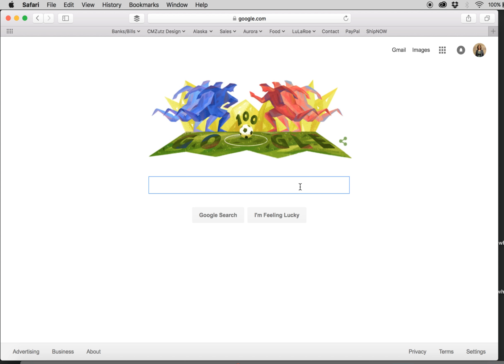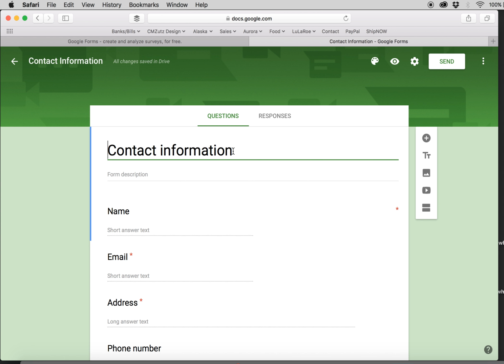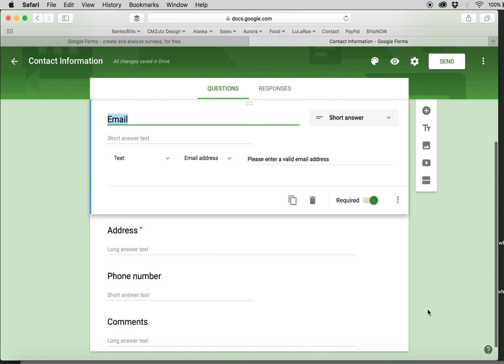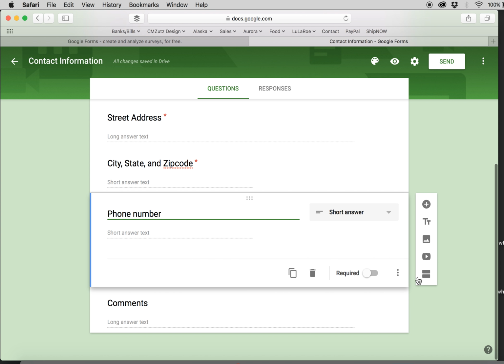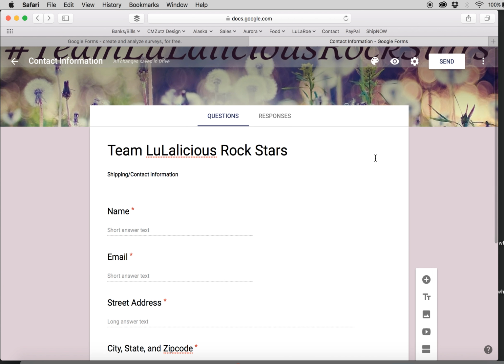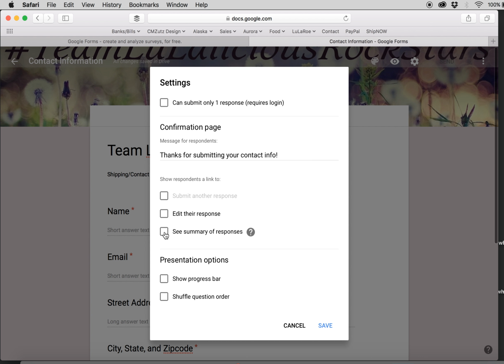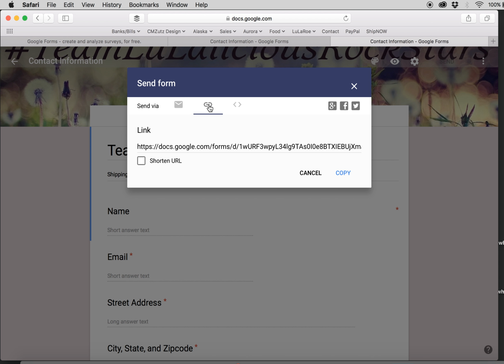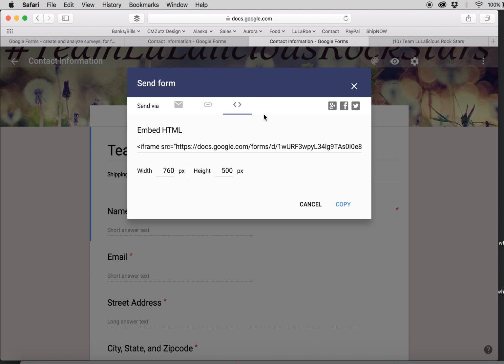googleform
This is a How To video I created for my team on how to create a Google Form for their Facebook Groups...